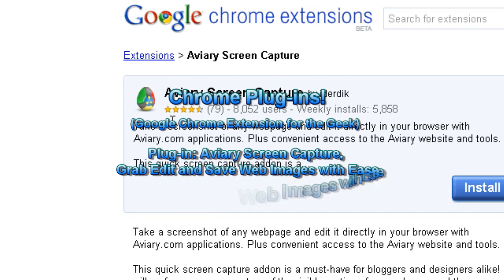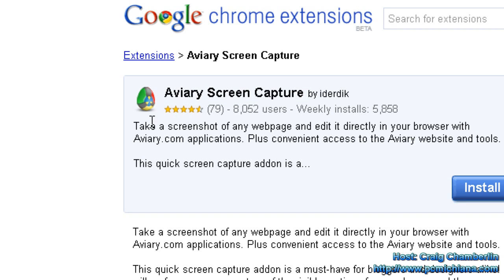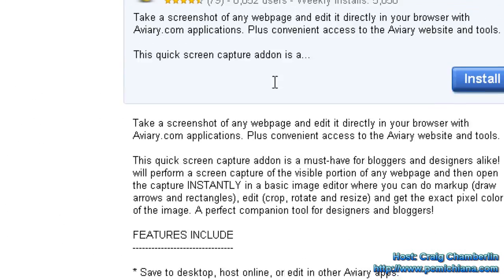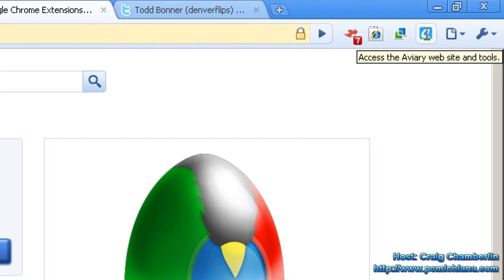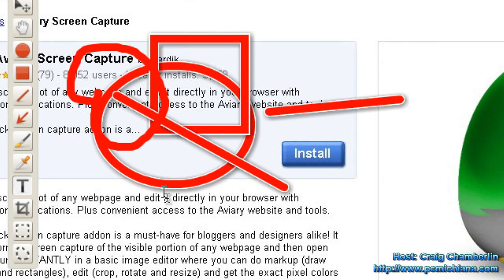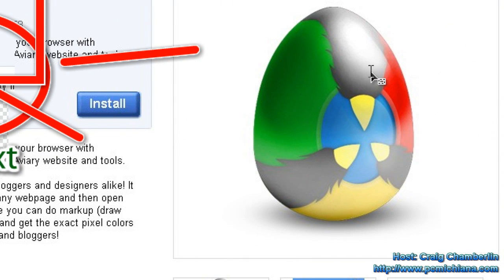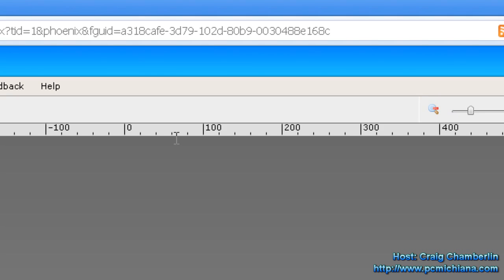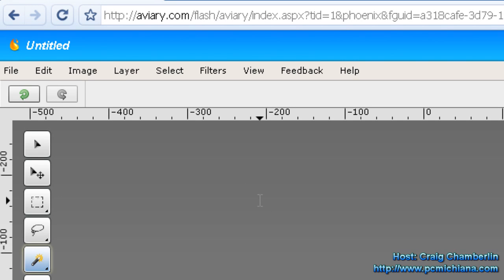Aviary Screen Capture Chrome Extension Review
Today's video shows you a plug-in that many of you might find completely useless.  Me, on the other hand, and apparently many others think it is quite useful to be able to capture our web screen and edit it on the fly.  In this particular plug-in, it not only lets you capture the current browser screen and edit it - but it takes it the next step by allowing one to do layering and advanced photo editing capabilities such as adding text, boxes, ellipses, colors, drop shadows and many other features.  This is one worth checking out, at the very least, if not for the fun capability of manipulating random pictures you find on the web.